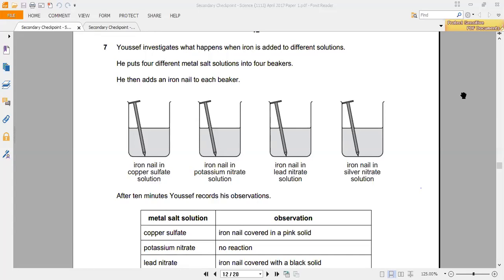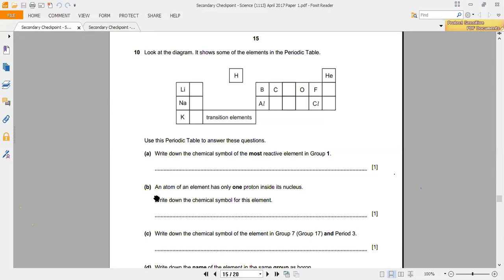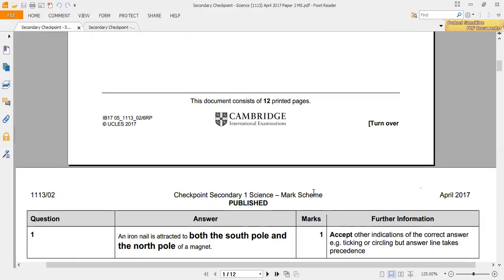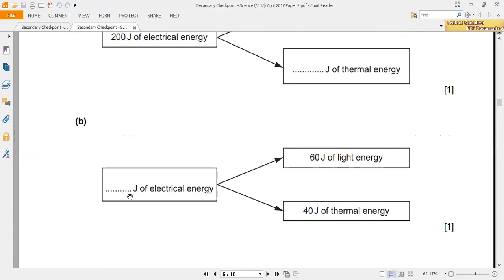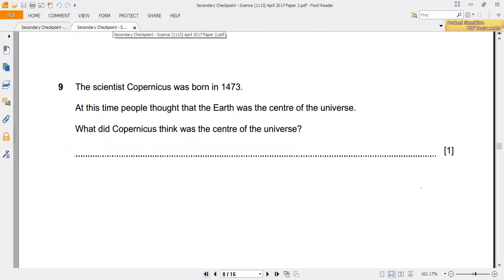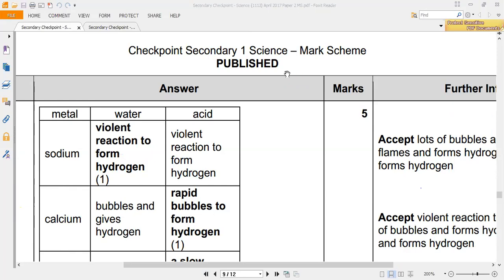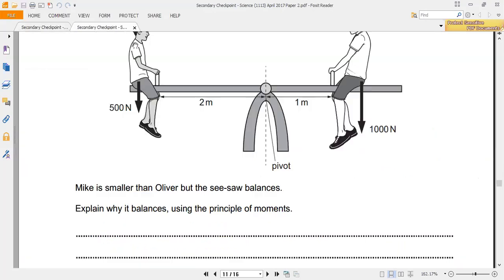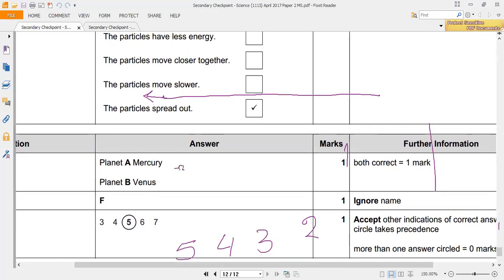CHECKPOINT SCIENCE: PAPERS 1& 2, APRIL 2017 PART 2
SOLVING CHECKPOINT SCIENCE PAPERS 1& 2, APRIL 2017 PART 2